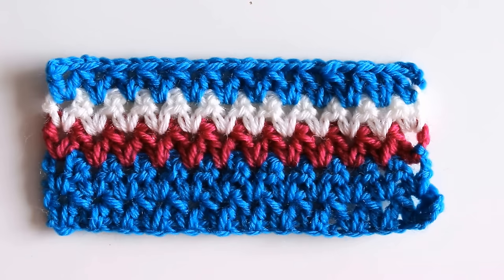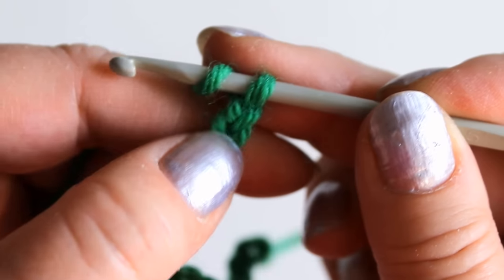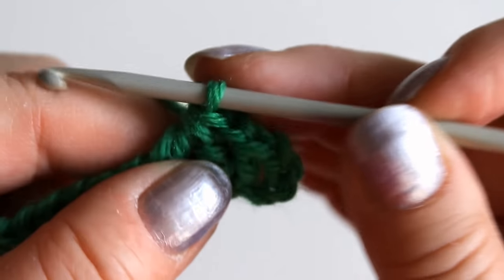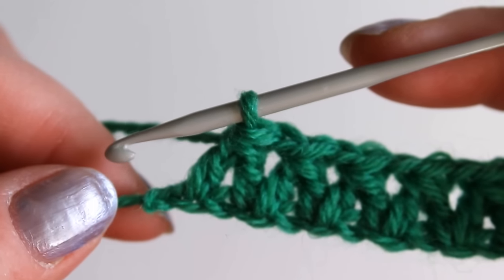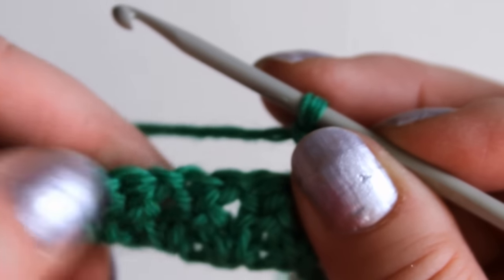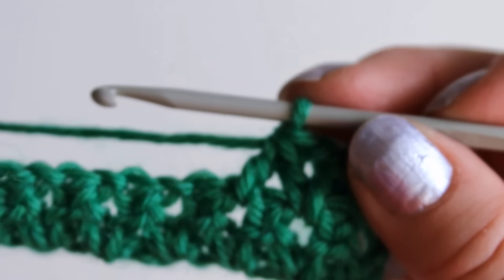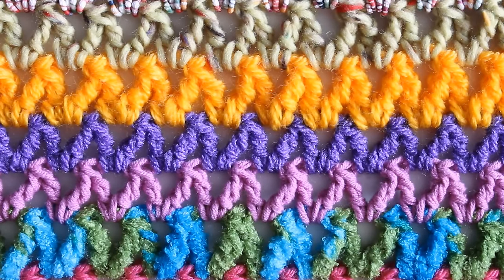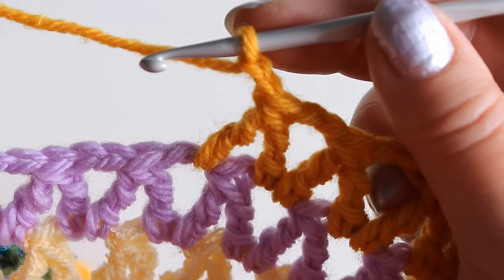How to crochet the V-stitch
Step by step instructions for crocheting the V-stitch. The V-stitch is one of my favourite stitches. It can be used for lots of different crochet projects. On the video I show several examples of finished V-stitch projects, like colourful scarves and a baby blanket. The V-stitch is shown both using double crochets and trebles. A NEW VERSION of the V-stitch tutorial

🟢 If you are not sure how many stitches you need for a crochet project, check out my free stitch calculation guide This method works well also for V-stitch projects.